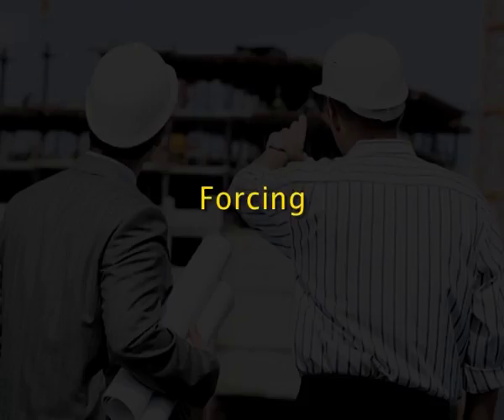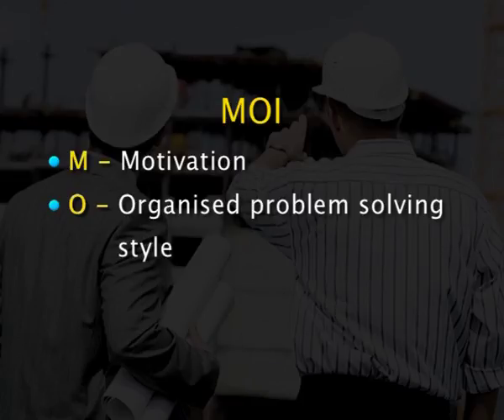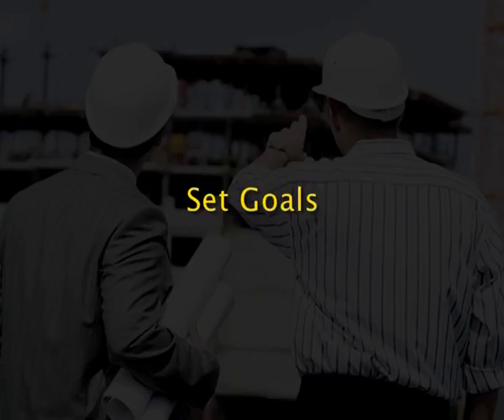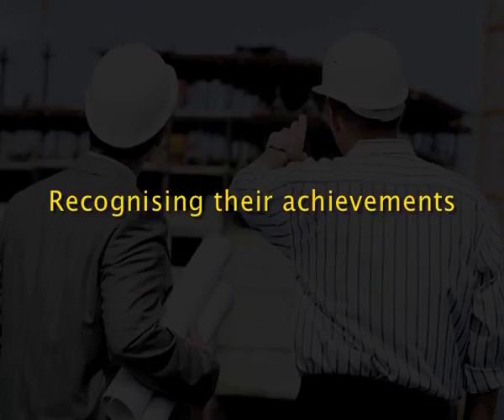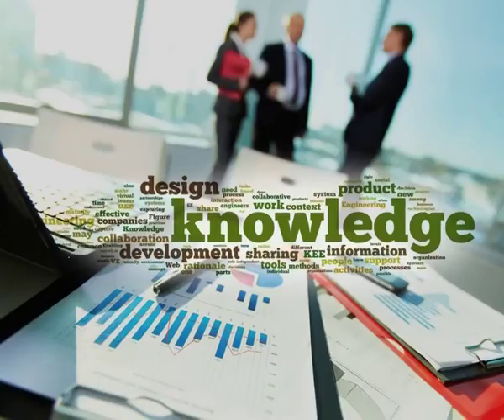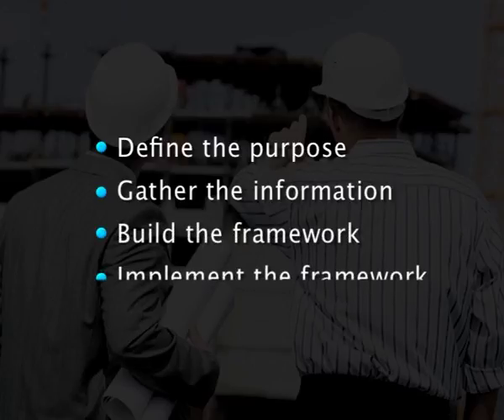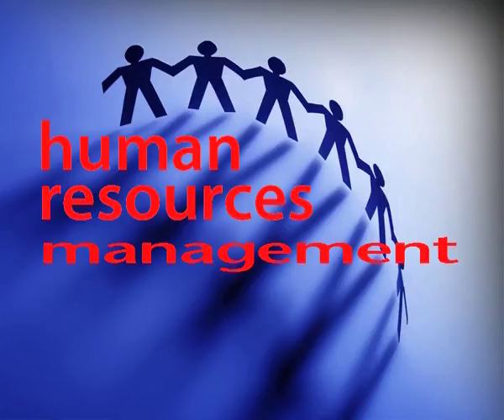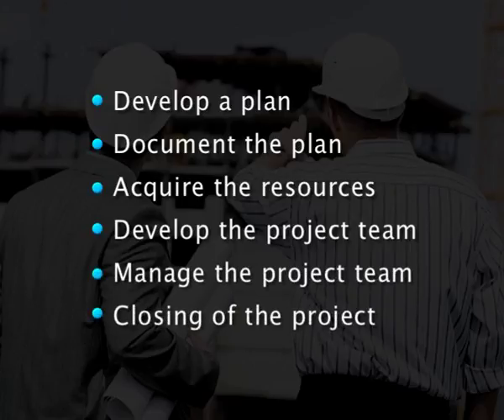THE HUMAN ELEMENT IN THE PROJECT MANAGEMENT